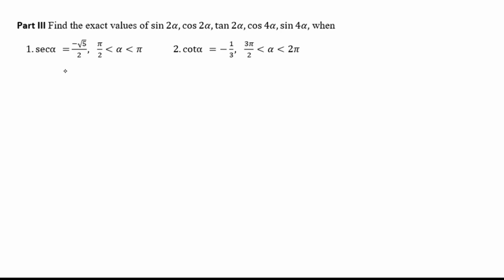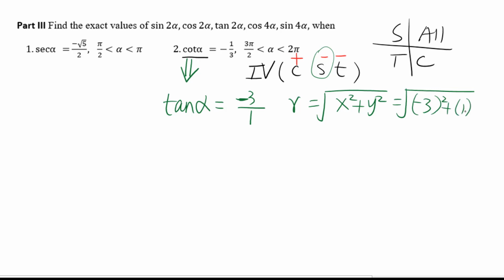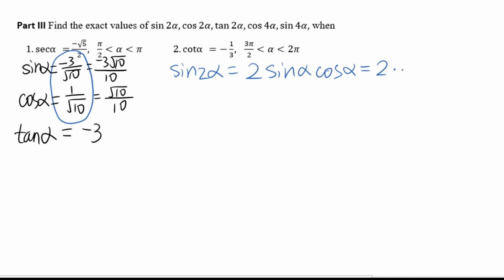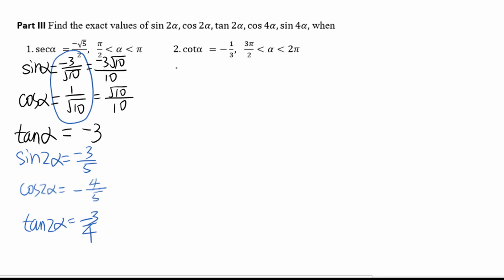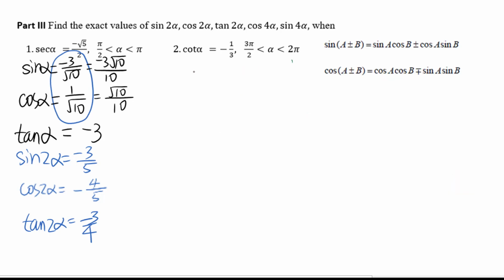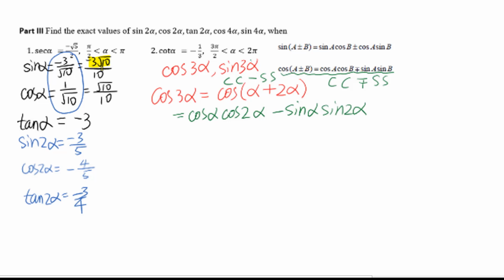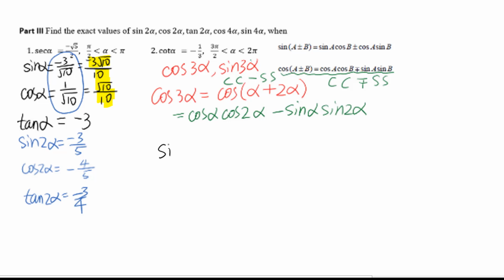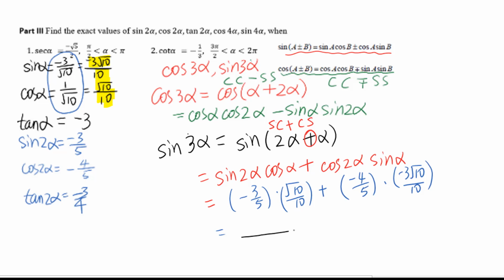Topic 3 Double Angle Identities (2)